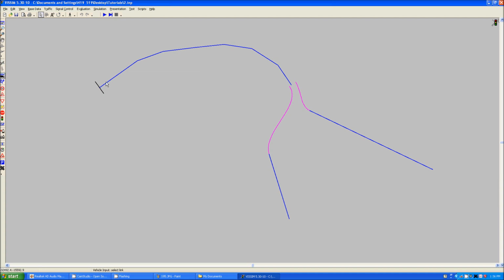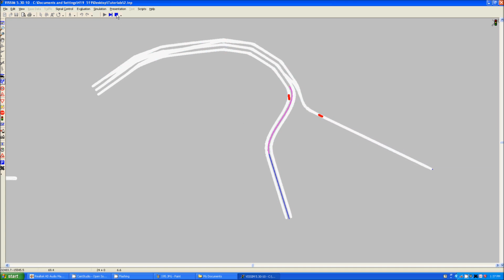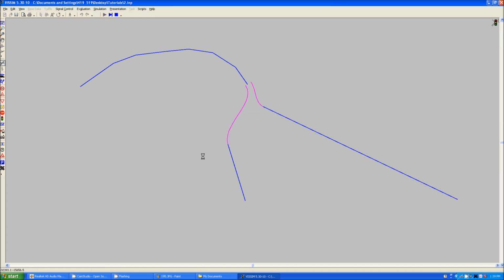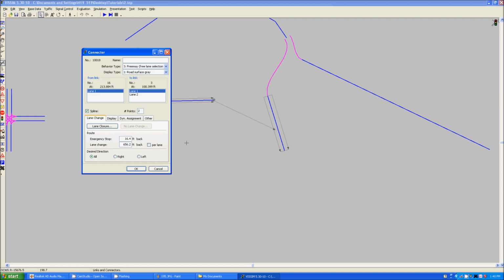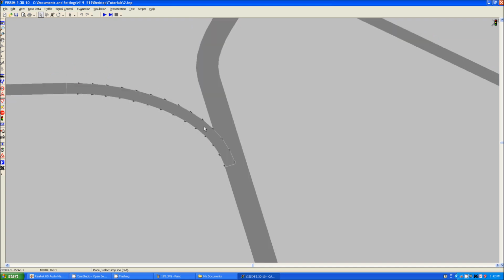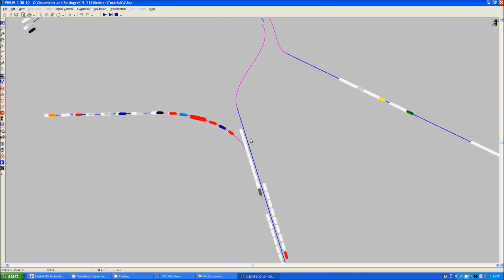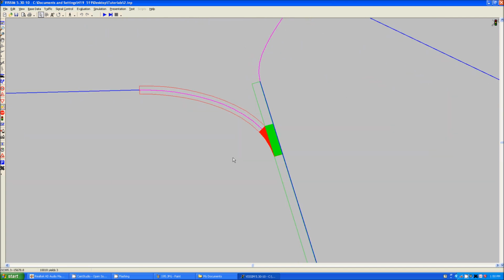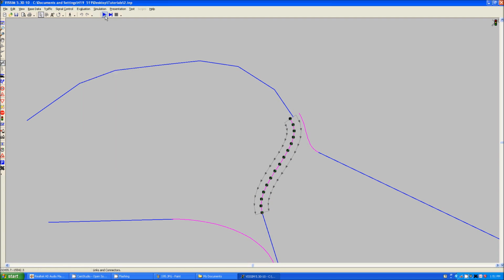VISSIM Tutorial 4: Speed Decisions (limits), Reduced Speed Areas, and Yielding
The 4th tutorial in a short series of tutorials for PTV Vision's VISSIM micro-simulator. This tutorial will show you how to set speed limits via Speed Decisions, Reduced Speed Areas such as a school zone, and how to make certain traffic lanes yield to another via Priority Rules or Conflict Areas.